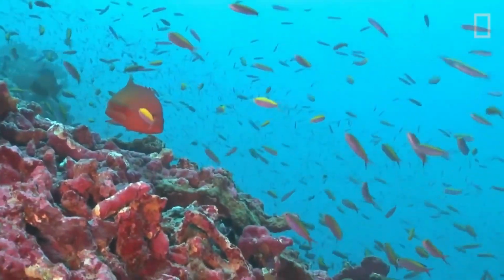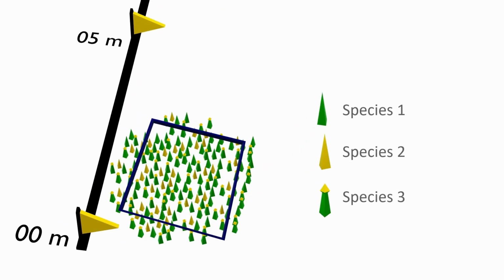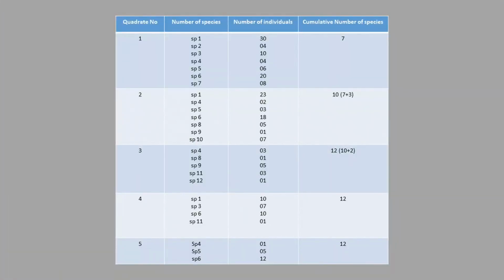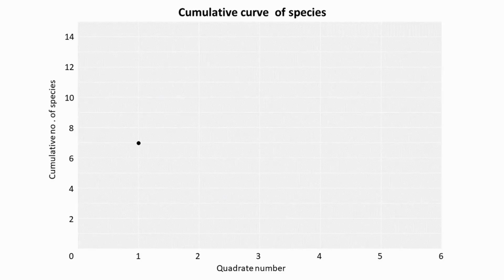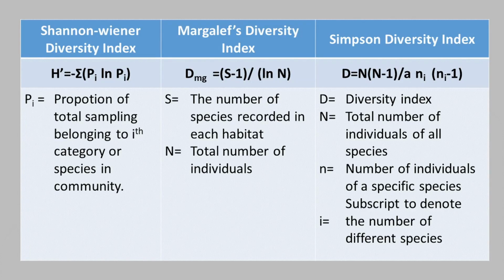Practical 2 - Diversity Indices